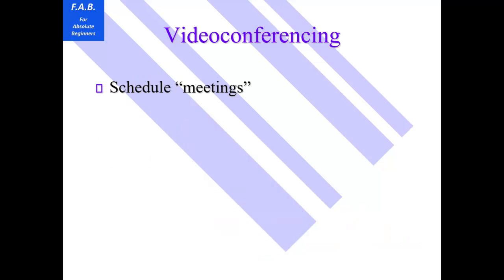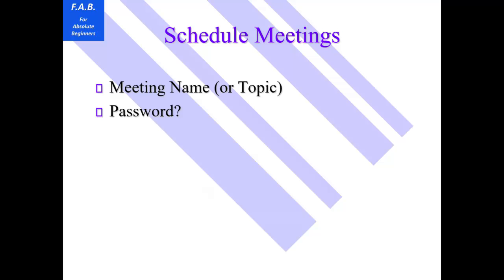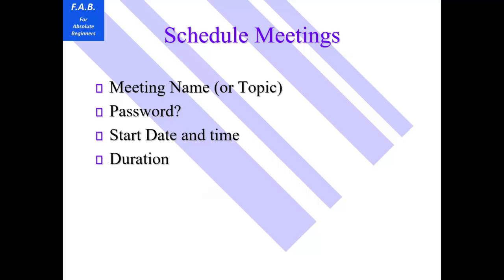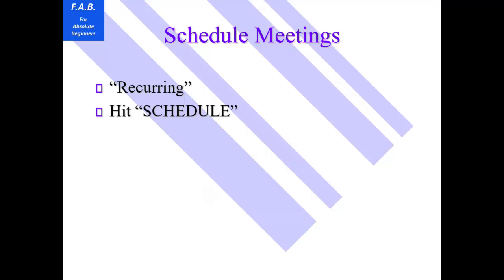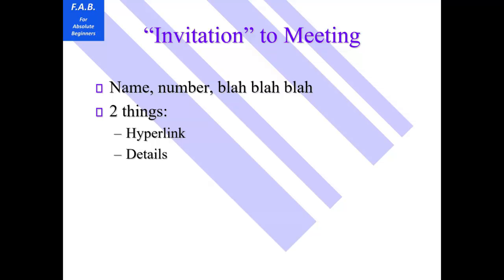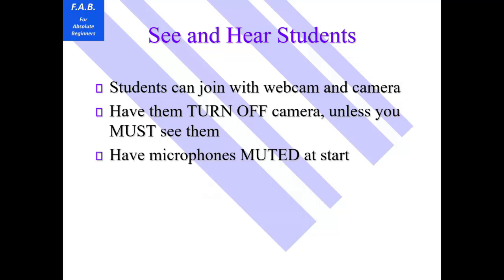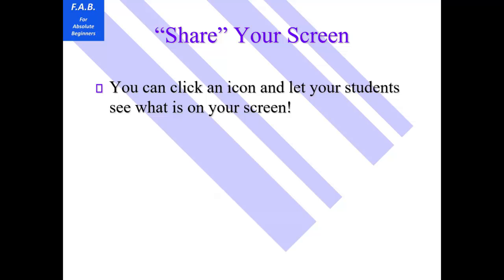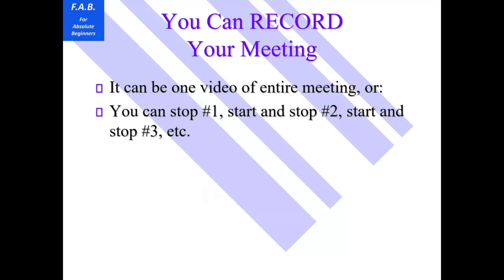Videoconferencing For Absolute Beginners